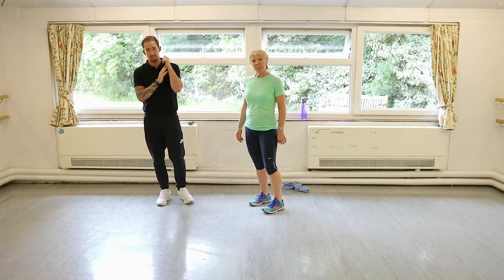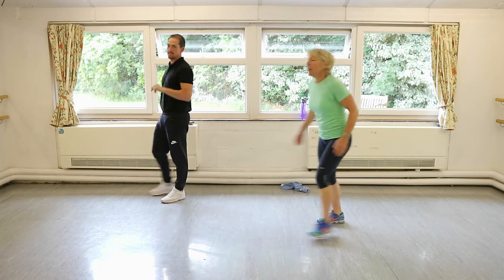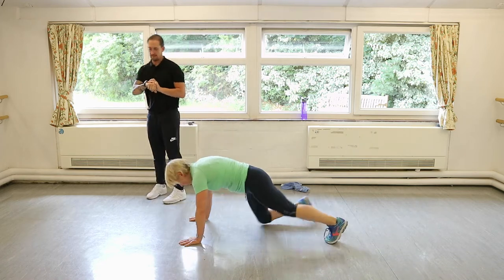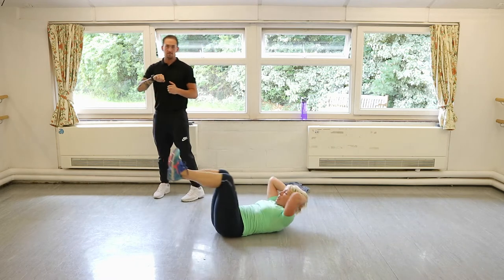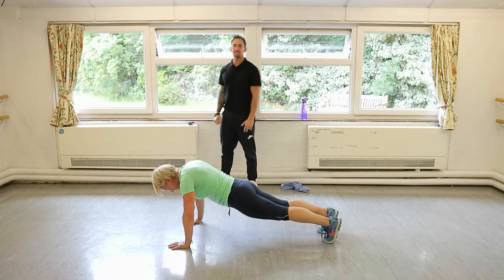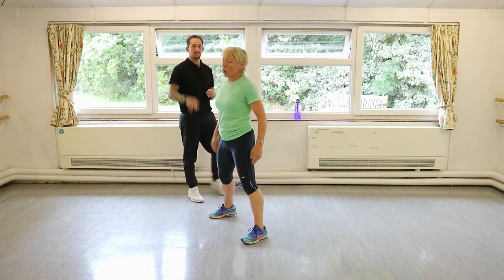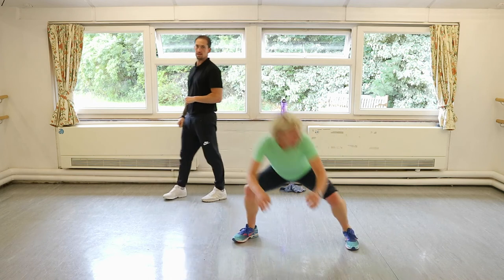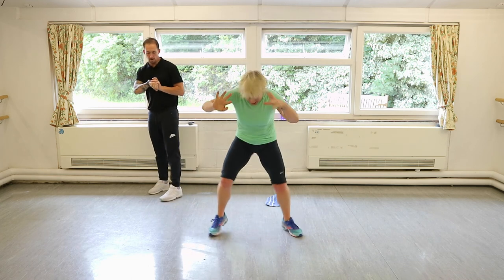18 minute Full Body workout with Low Impact Cardio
A great full body workout combining strength and low impact cardio

8 exercises, 1 min of strength and 30s of cardio with 20s rest in between!

Spiderman Press Ups
Side Shuffle
1.5 Squats
Floor Taps
Slow Oblique Climber
Side Step Lunge & Tap
Tuck Crunch + Bicycle Crunch
Wide Toe Taps